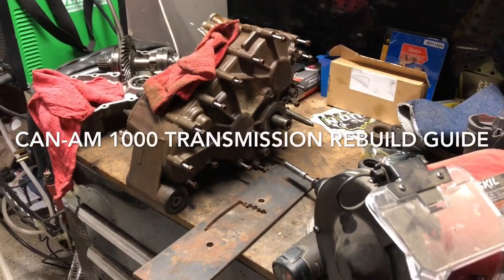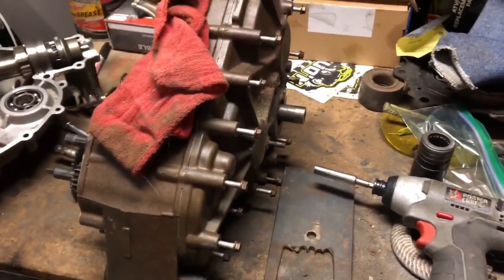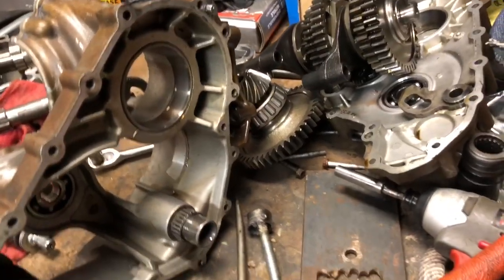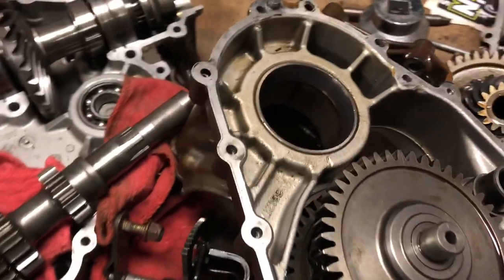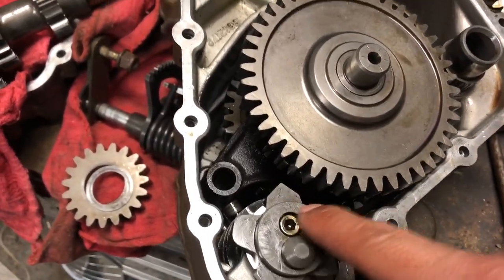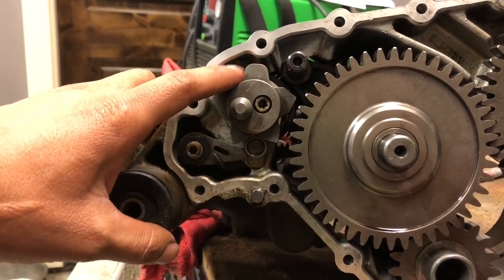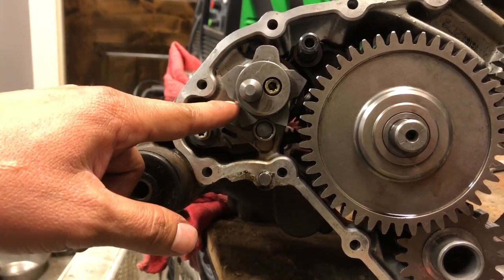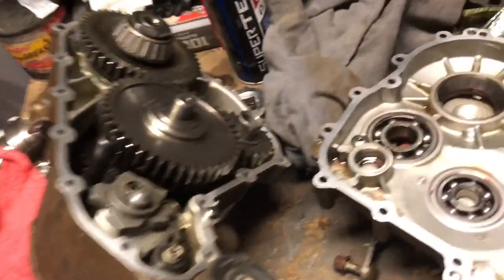Can am 1k transmission rebuild guide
Putting back a can am renegade 1000 transmission together without a manual.